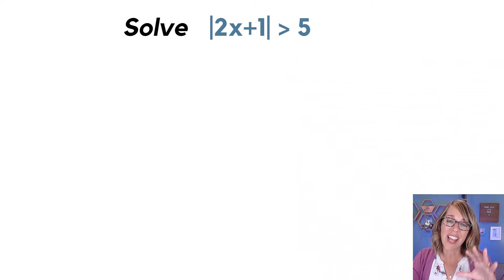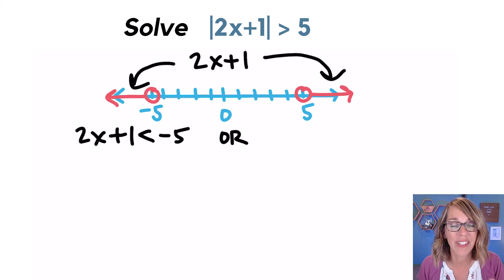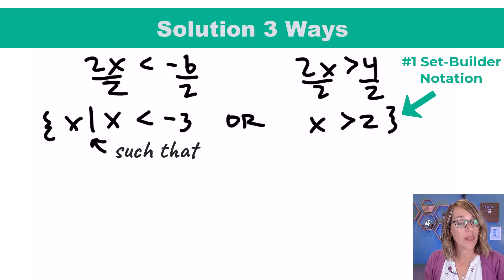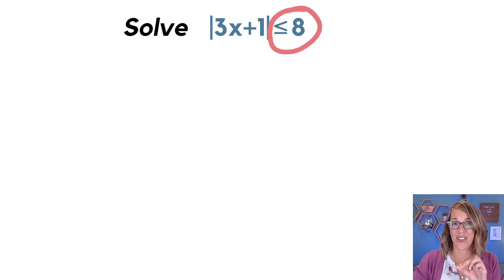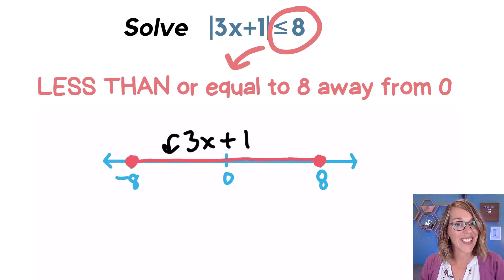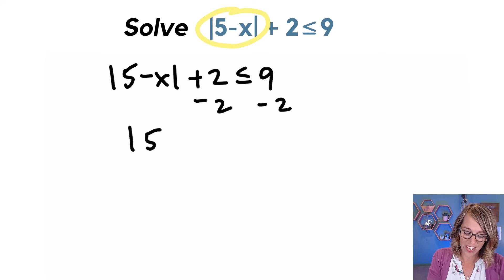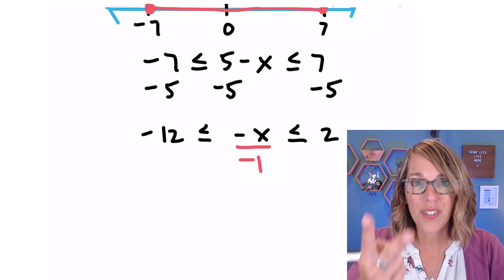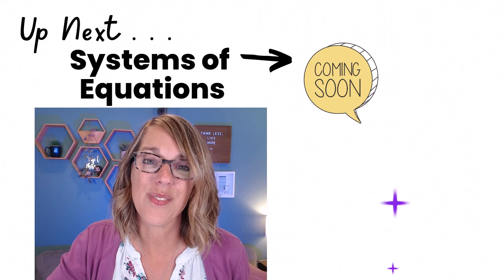Absolute Value Inequalitites Made Easy | Solve Absolute Value Inequality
Solve an absolute value inequality with all of the steps.  You'll solve an absolute value inequality with grater symbol, an absolute value inequality with less than or equal symbol, and an absolute value inequality where you need to isolate the absolute value first.

⏰ *Time Stamps*
0:00 Absolute Value Inequality With Greater Than
3:47 Absolute Value Inequality With Less Than
6:09 Absolute Value Inequality Solve First